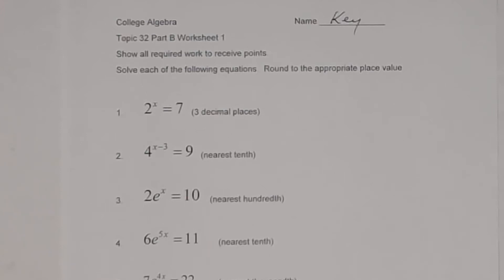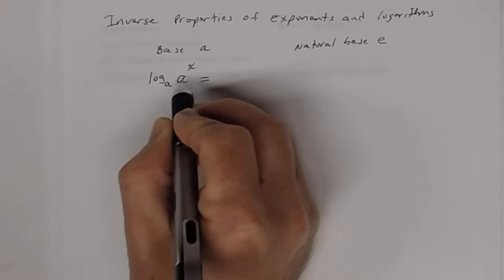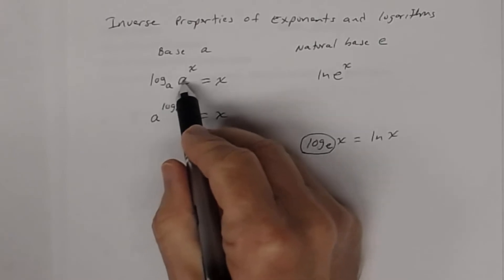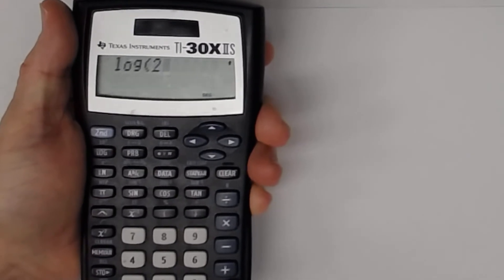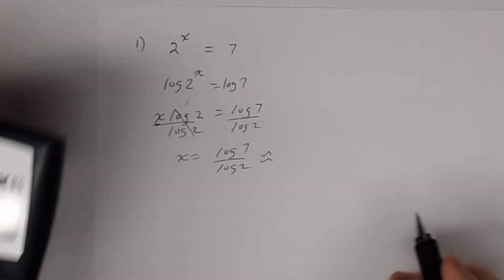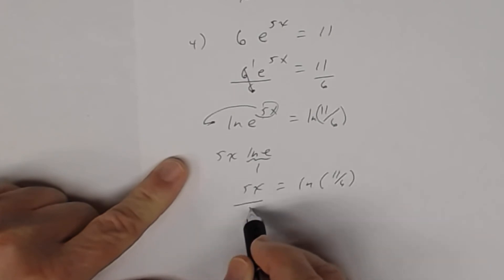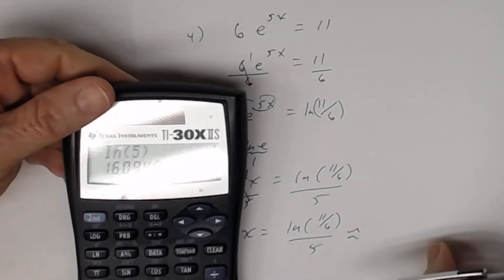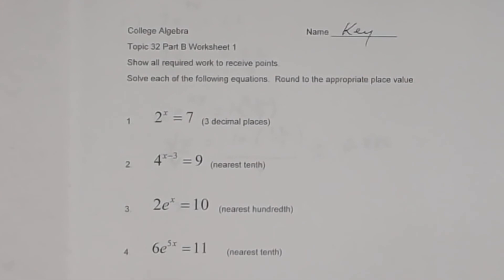Solving Exponential Equations - Taking the Logarithm of Both Sides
This is the key to the worksheet on solving exponential equations by taking the logarithm of both sides.